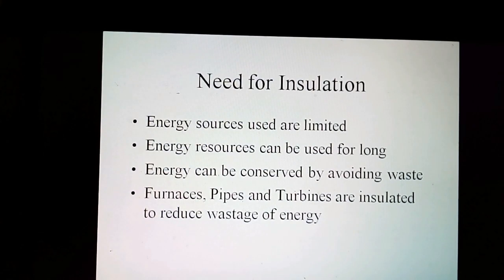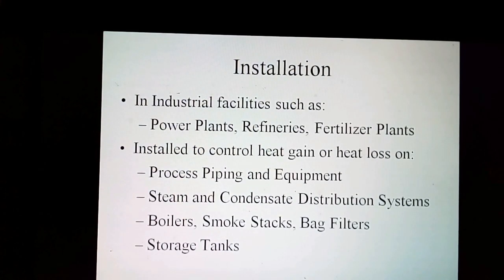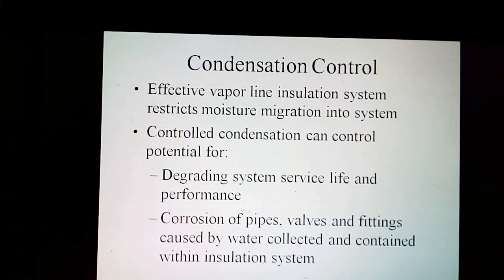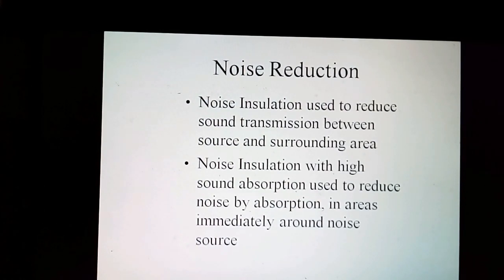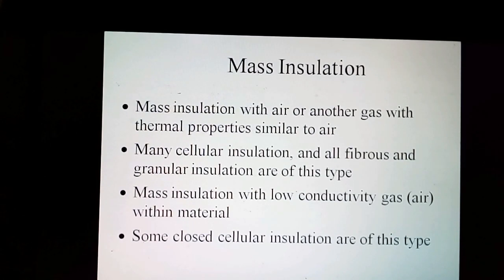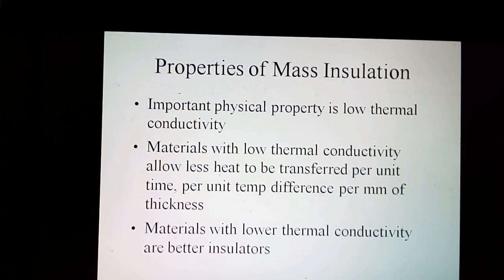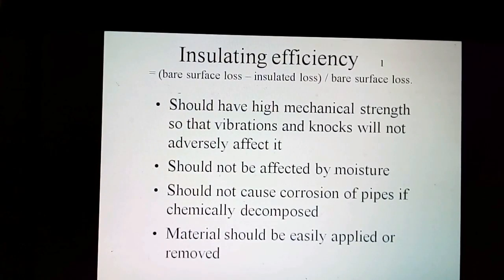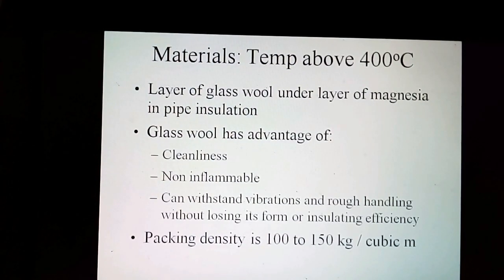Insulation Principles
I am Satish Lele. I am a Chemical Engineer. I am working in field of piping for last 30 years. This video is part of my Chemical Process Piping Channel on YouTube. This video is about Principles of Insulation.